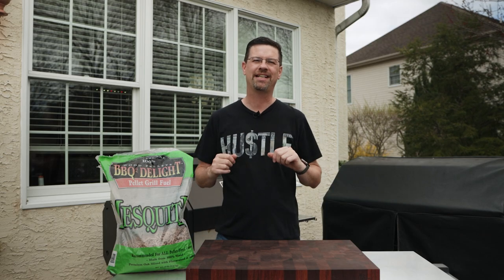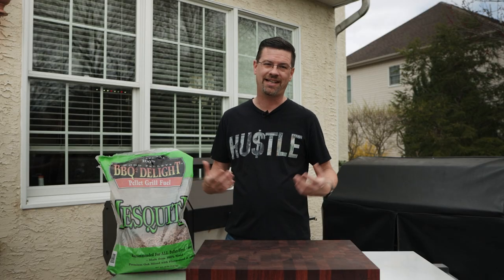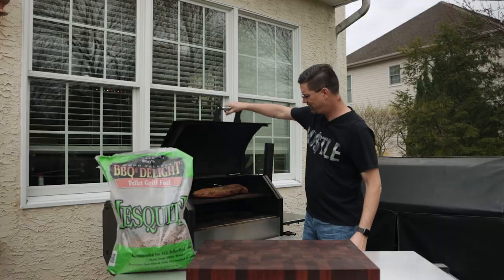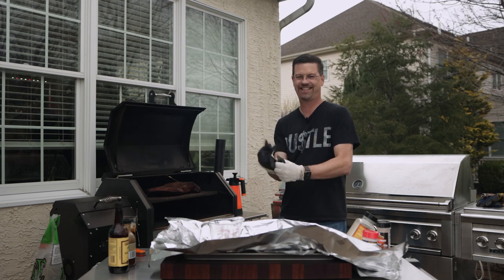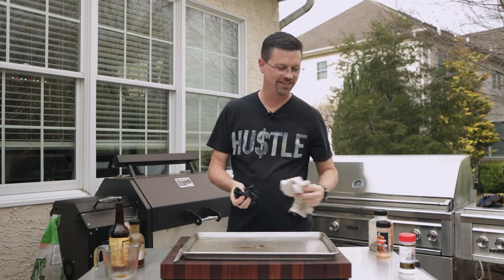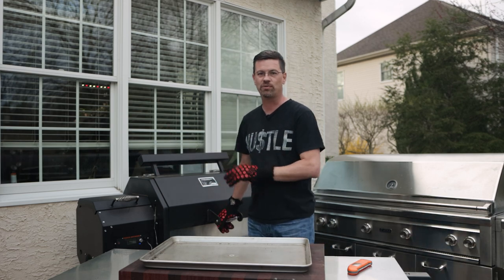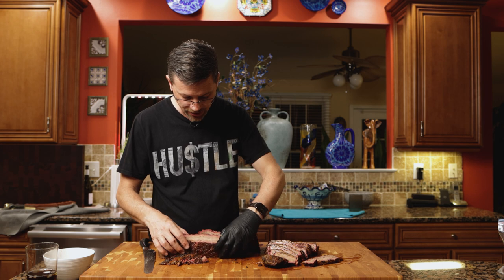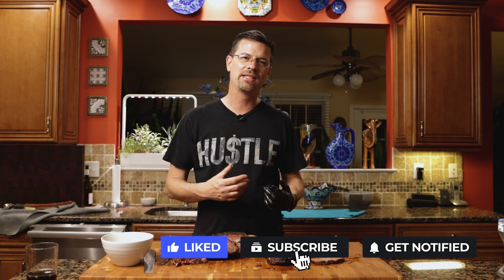Does Mesquite Wood Work For A Pellet Grill Smoked Brisket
A pellet grill is not known for a heavy smoked flavor. I wondered if you could use Mesquite on a pellet grill smoked brisket and would it improve the smoked flavor on the brisket or be overpowering?

🛒 AMAZON STORE 🛒

💡 FIND MY VIDEOS HELPFUL? 💡